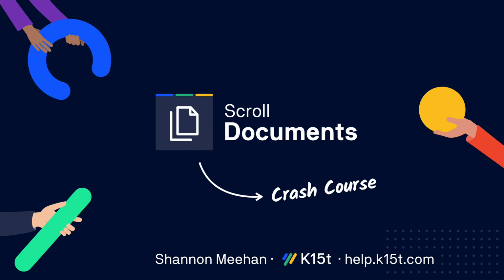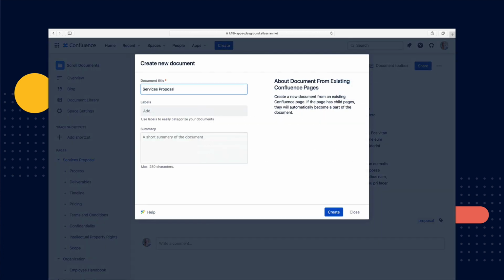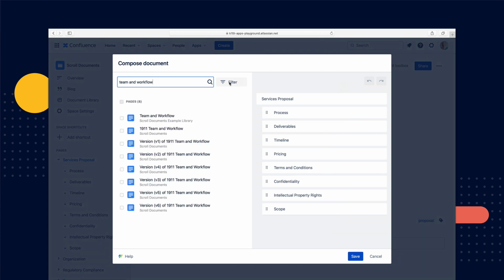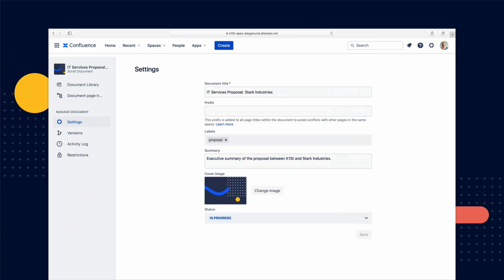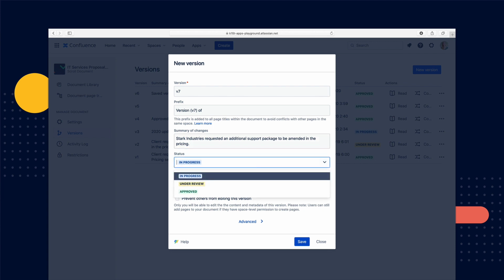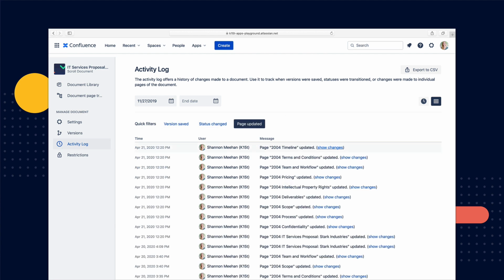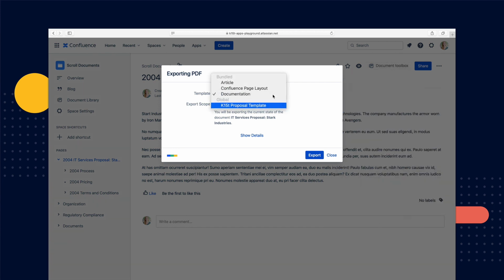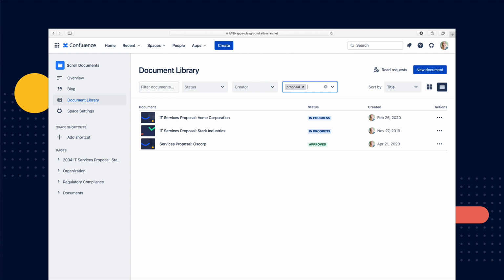Scroll Documents for Confluence – Crash Course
Scroll Documents enables you to manage multiple Confluence pages together as one unit of content – a document! Save versions, control workflows, track changes, export to PDF and Word, and more with powerful document management functionality right in Confluence. Try Scroll Documents for free on the Atlassian Marketplace

Learn more about how Scroll Documents can help your team better manage documents in Confluence